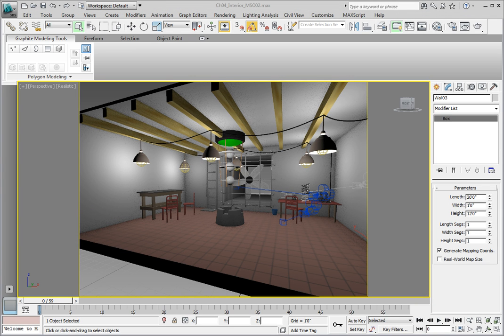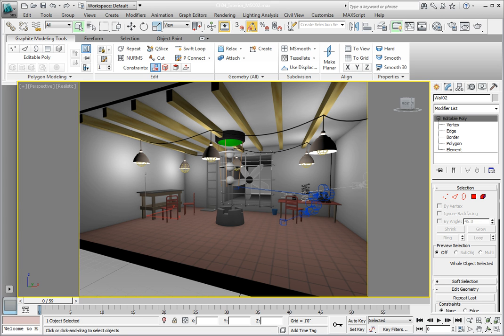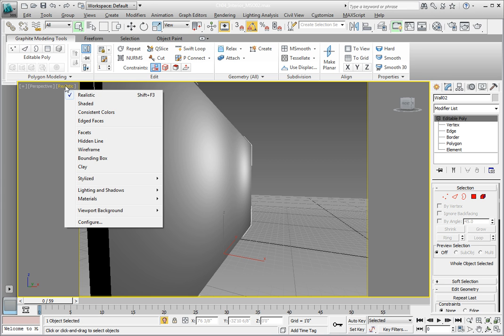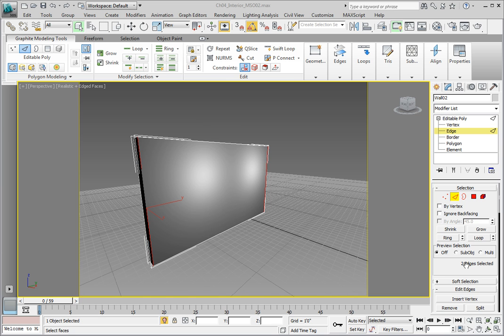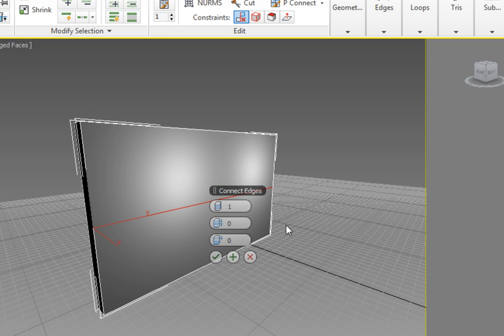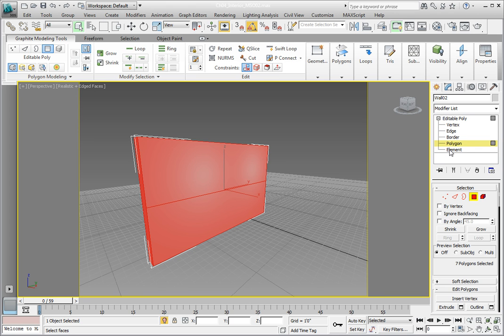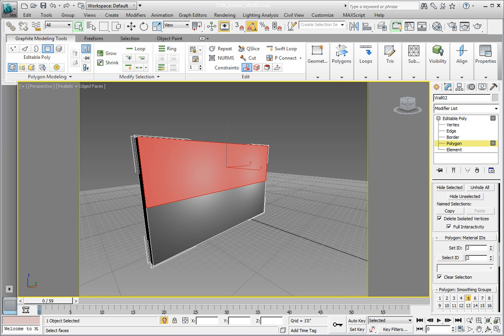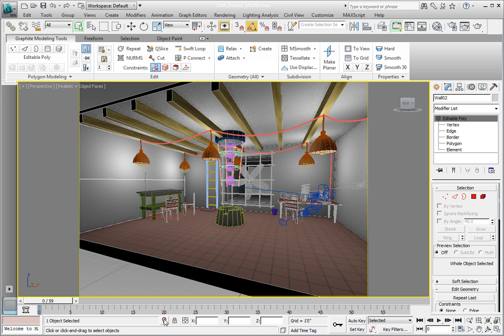Lecture 85 Teached by Steven Schain Free 3ds Max Tuts by Aamir Nadeem Web and Software Developer